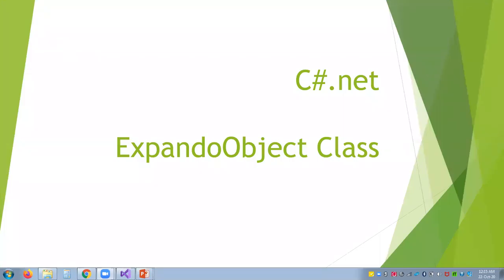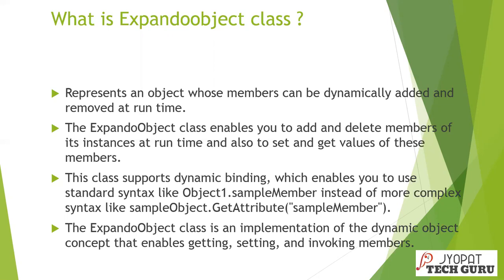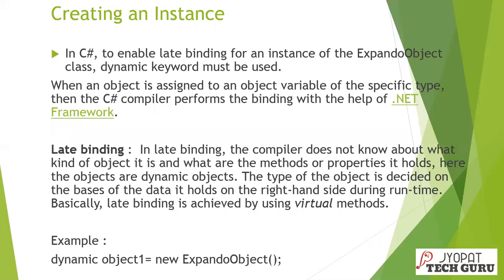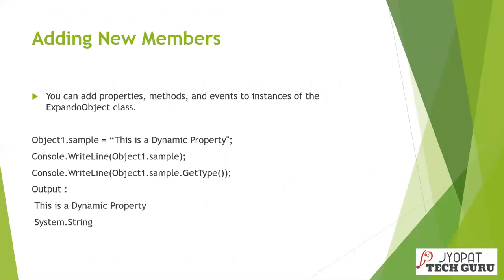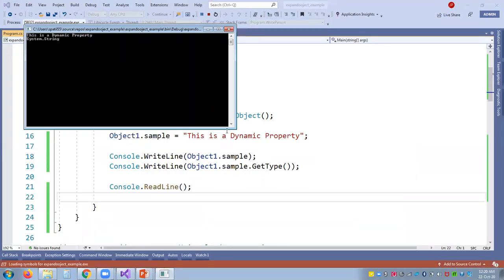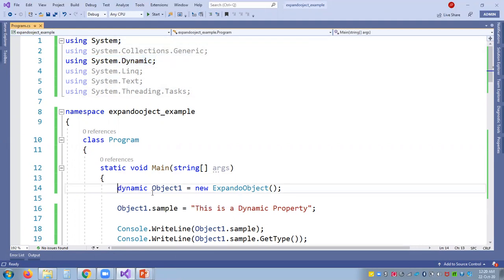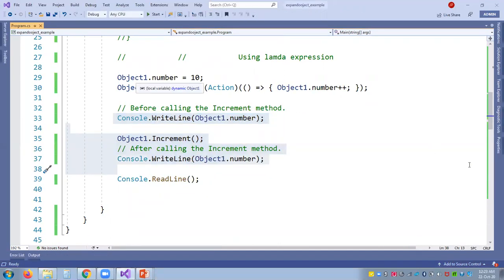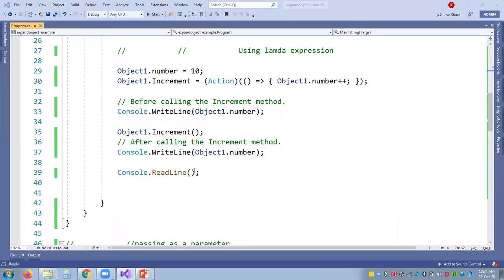expandoobject c#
Hello everybody, this video explains ExpandoObject class.
The video covers :
What is Expandoobject class ?
Creating instance
Adding new members
Using lamda expressions
Passing as a parameter